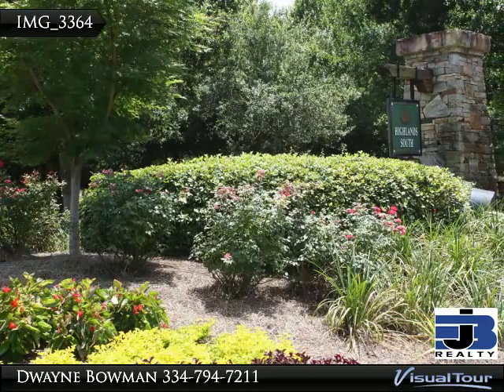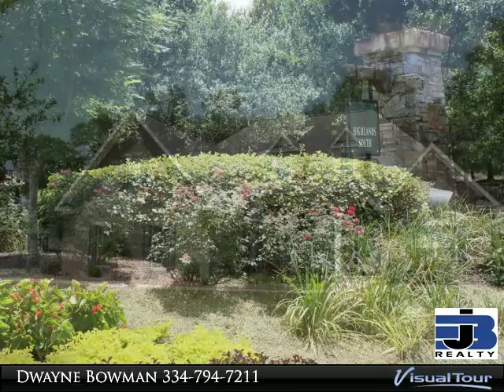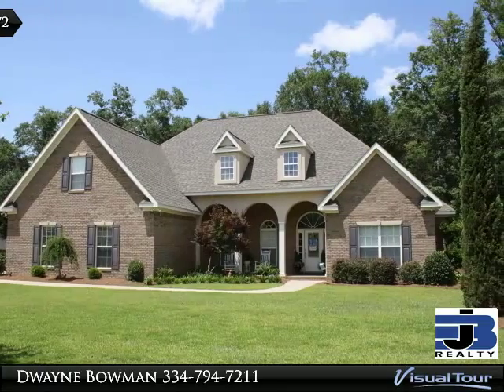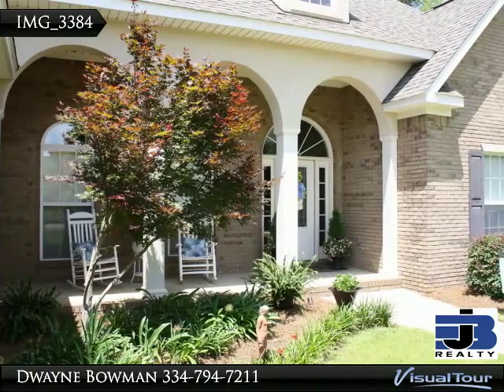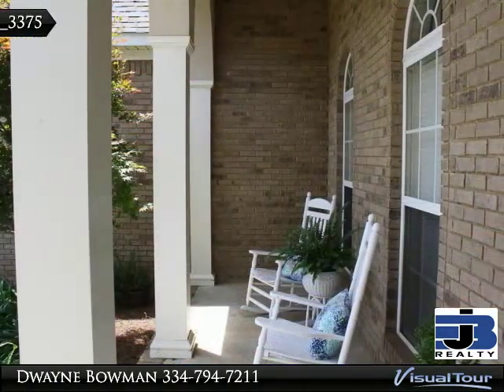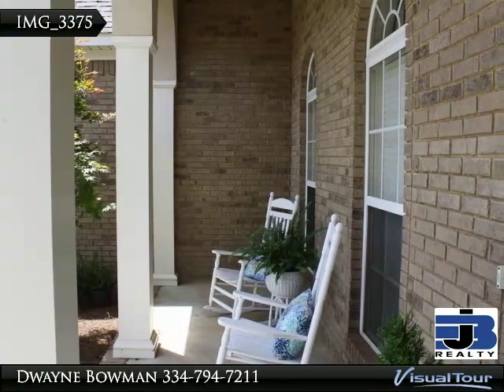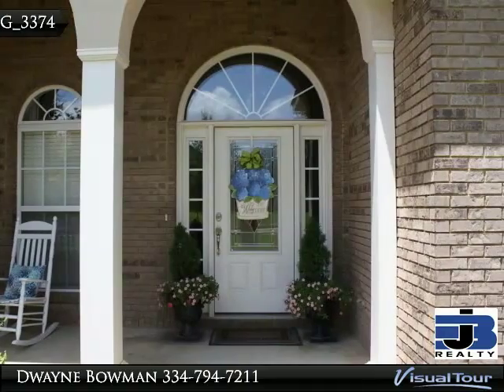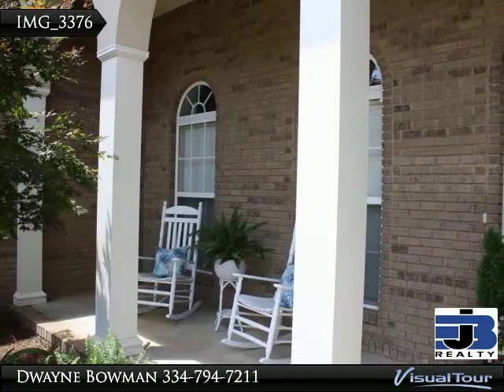Highlands South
Beautifully landscaped home in Highlands South. Features formal dining room w/ double trey ceiling, cathedral ceiling in Den, French doors open to a office or media room, Bonus Room, 3 bedrooms, 3 1/2 bathrooms, floors are hardwood, tile, & carpet. The kitchen has stainless appliances, built in oven & microwave, granite counter-tops, pantry, spacious master w/ double trey ceilings. Master bathroom has Jacuzzi tub, walk in shower, & double vanity. TV on back deck, Covered porch & deck off back.

Presented By:
Dwayne Bowman, James Bowman Realty